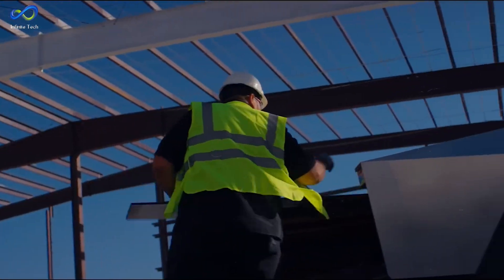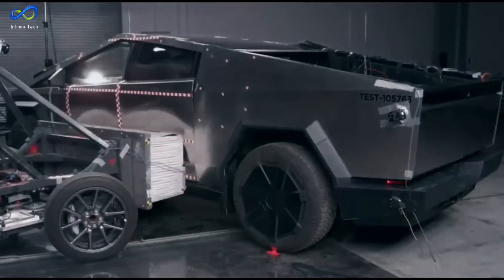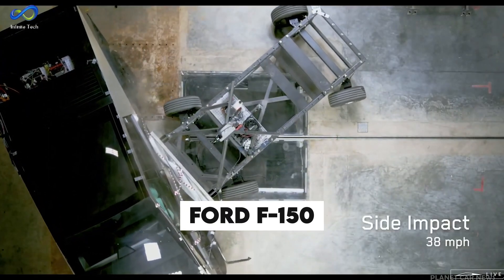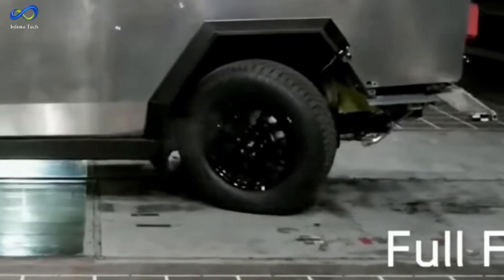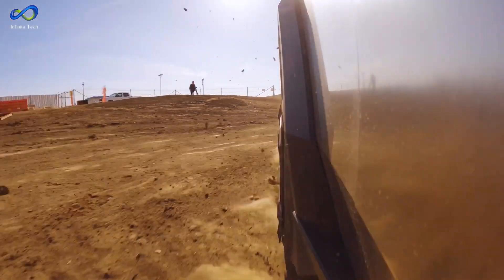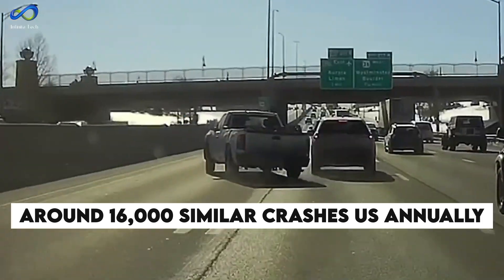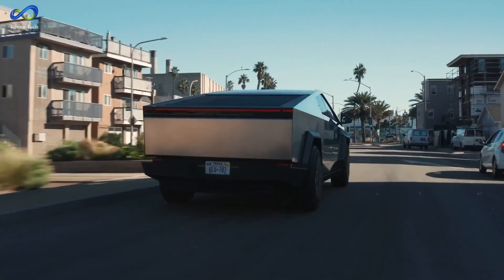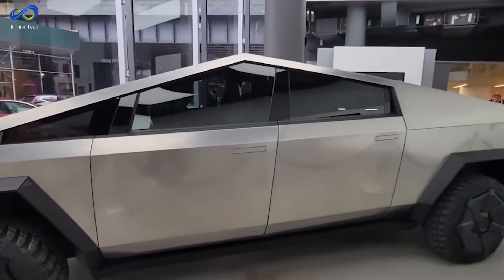Tesla Cybertruck Crash Test Is Horrifying | Infinite Innovations Tech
Tesla Cybertruck Crash Test Is Horrifying by Infinite Innovations Tech.Witness the shocking Tesla Cybertruck crash test unfold in this chilling showcase of automotive safety on Infinite Innovations Tech. ! Join us for an in-depth look at the crash test results, exploring Cybertruck's safety features, FSD technology, and the impact of artificial intelligence on EVs. Get the latest updates on Tesla news and a comprehensive review of the Cybertruck. Buckle up for an eye-opening experience in the world of electric vehicles and cutting-edge safety technology!

On this Infinite Innovations Tech channel, I show you the latest innovations that are evolving daily. This channel will include many tech sectors (automotive, AI, software, electronic accessories) but not limited to everyday lifestyle using simple tools to make your life sophisticated and effortless.

The information on this YouTube channel and available resources are only for educational and informational purposes.

⏳ VIDEO CHAPTERS ⏳
00:00 Intro
00:17 Criticisms on Cybertruck's Safety
00:40 Comparison with F-150 Lightning
00:53 Stability in Side-Impact Crashes
03:55 Rear Axle Issue Explanation
04:30 Cybertruck's Safety Concerns
04:55 Pedestrian and Cyclist Safety
08:30 Conclusion

🍁 𝐀𝐁𝐎𝐔𝐓 𝐈𝐧𝐟𝐢𝐧𝐢𝐭𝐞 𝐈𝐧𝐧𝐨𝐯𝐚𝐭𝐢𝐨𝐧𝐬 𝐓𝐞𝐜𝐡 🍁
Welcome to Infinite Innovations Tech! On this channel, I will show you the latest innovations that are evolving daily. This channel will include many tech sectors (automotive, AI, software, electronic accessories) but not limited to everyday lifestyle using simple tools to make your life sophisticated and effortless.

Related search:
tesla cybertruck crash test
cybertruck safety concerns
cybertruck vs f150 crash test
cybertruck crumple zone
cybertruck side impact test
infinite innovations tech
infinite innovations